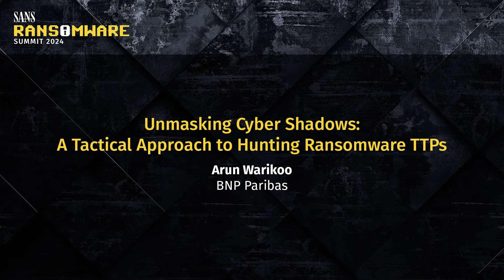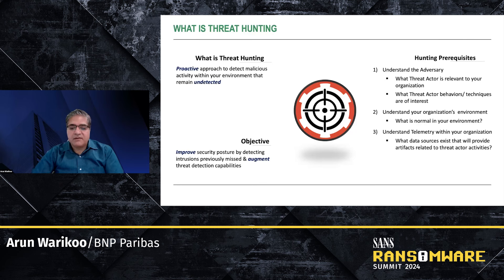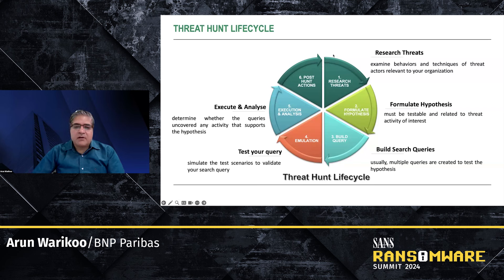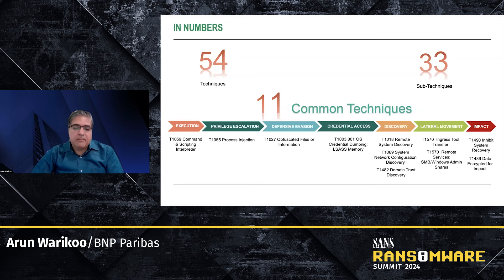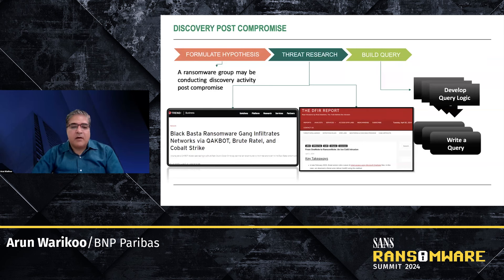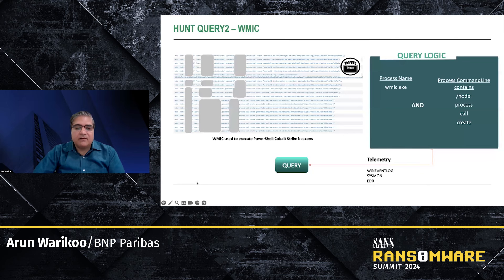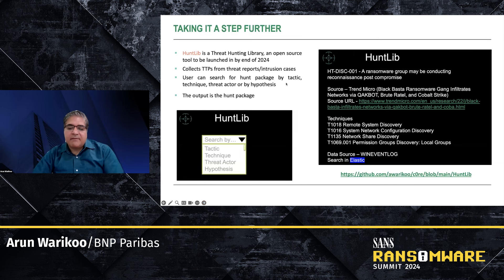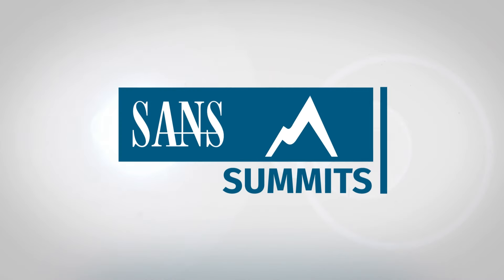Unmasking Cyber Shadows: A Tactical Approach to Hunting Ransomware TTPs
2023 was another record breaking year for ransomware. We saw many notable attacks this year. The ransomware attack on the City of Dallas in May orchestrated by the Royal ransomware group led to shutdown and disruption of many services in the city and data exfiltration that impacted approximately 26000 people. The MOVEit exploitation by Cl0p in May turned out to be the biggest cyberattack story of the year that affected more than 600 organizations worldwide. We then saw ransomware attacks on the two biggest names on the Las Vegas Strip in September followed by the fallout of a ransomware attack on ICBC, China's largest bank. Research suggests that there is a significant dwell time before ransomware is deployed. Although the dwell time has reduced over the last couple of years from months to weeks to days, defenders still have a window of opportunity to prevent the deployment of ransomware. This is where, Threat Hunting can play a significant role in unmasking ransomware operations. In this presentation, we will cover a tactical approach to hunting and unmasking ransomware operations, and explore an intelligence driven framework for threat hunting. We will examine how Cyber Threat Intelligence (CTI) feeds into the threat hunt process enabling the development of hunt packages based on ransomware actors' behaviors and techniques. We will discuss and dive into the creation of specific hunt use cases against tactics heavily used by ransomware operators post compromise. Finally, we will discuss how threat hunting can be used to improve automated detection capabilities over time. Through this discussion, attendees will learn threat hunting techniques to detect ransomware operations, applying intelligence in an iterative manner to drive threat hunts, and explore methods for automating threat hunting for scalability.

SANS Ransomware Summit 2024
Arun Warikoo, Vice President, Cyber Threat Intelligence, BNP Paribas